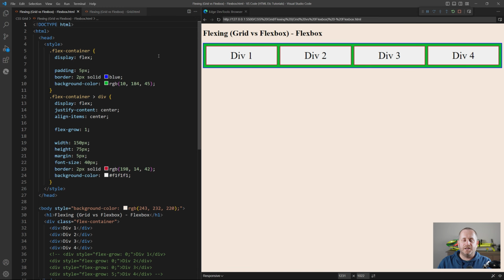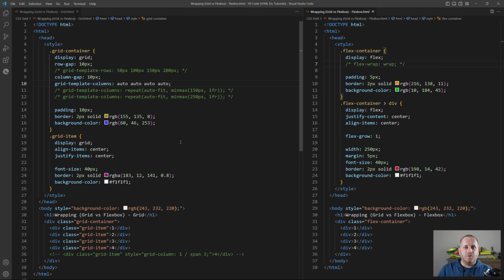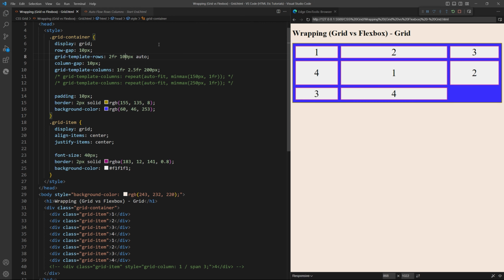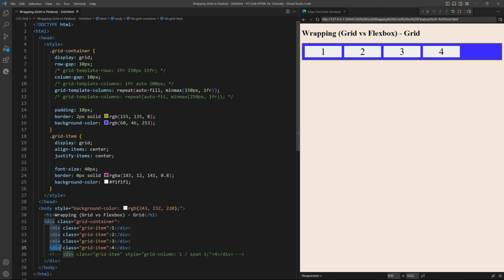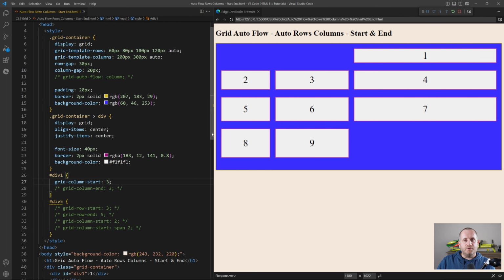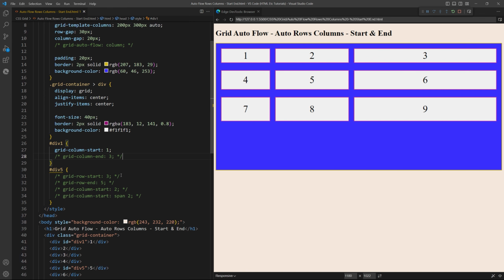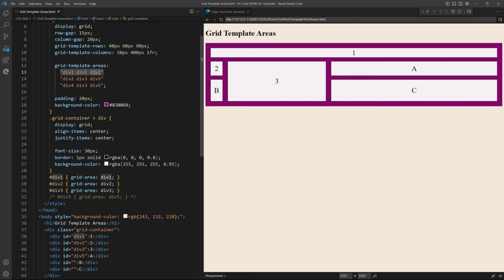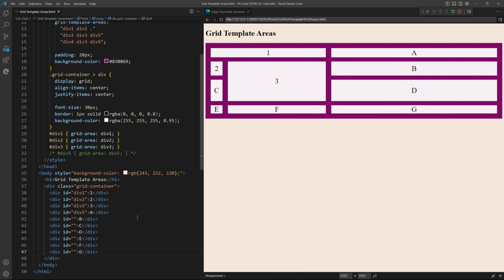Is Learning CSS Grid A Waste of time? (Can it Replace Flexbox?)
Is learning CSS Grid a waste of your time? How does it compare to Flexbox?
This tutorial begins with a face-off… A comparison of CSS Grid vs CSS Flexbox.

We then explore new territory by analysing Grid in quite some depth. A few things that both Grid and Flexbox can do in a similar manner are:

1) Free and controlled flexing.
2) Wrapping items onto new rows.
3) Centring text within the container’s items.

We use the browser development tools to more closely examine how CSS Grid is operating and discover the nature of grid-area allocation independent of the HTML structure.

00:00 - CSS Grid vs Flexbox
02:01 - CSS Grid diverges from Flexbox
03:03 - Discovering the true power of CSS Grid
03:39 - DevTools example (auto-fill vs auto-fit)
04:49 - Playing: grid-auto-flow - row & column
07:55 - Experimenting with grid-template-areas